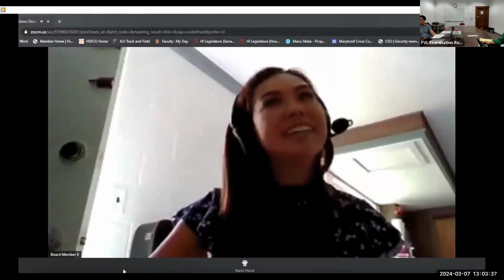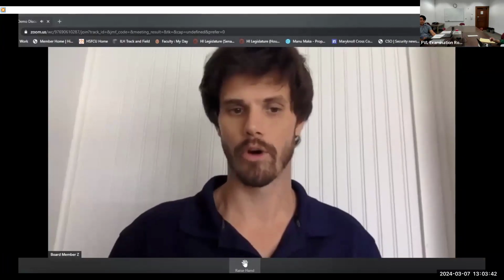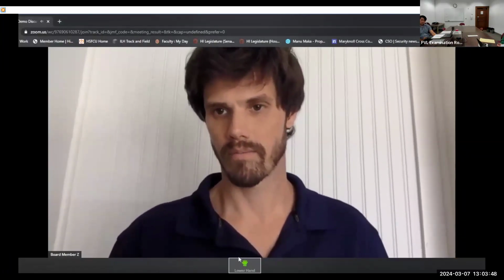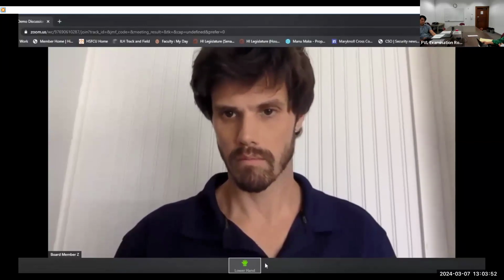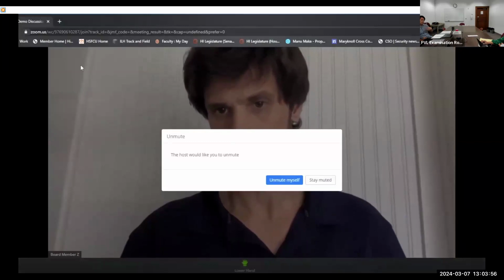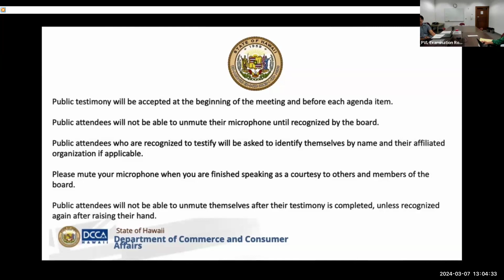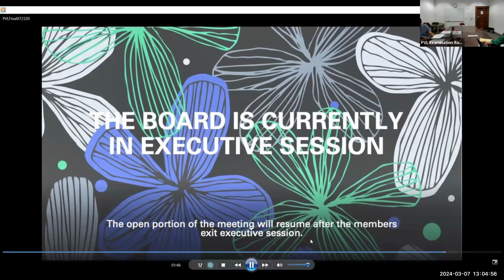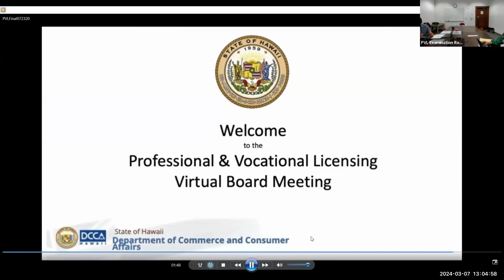Hawaii Medical Board Meeting - March 7, 2024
The Hawaii Medical Board hybrid meeting held on March 7, 2024 via Zoom.